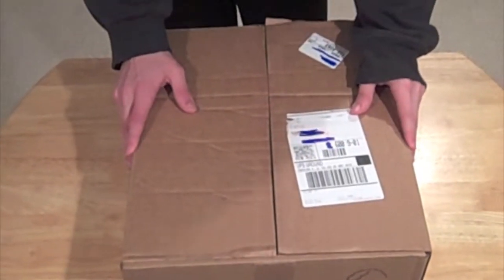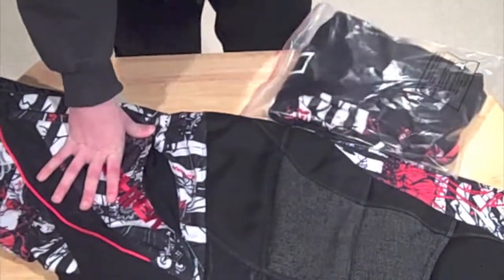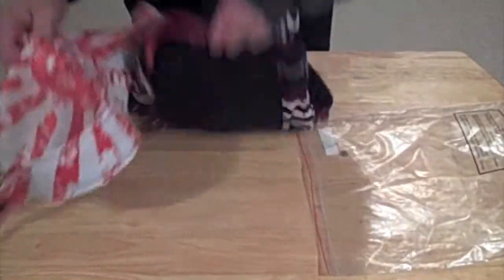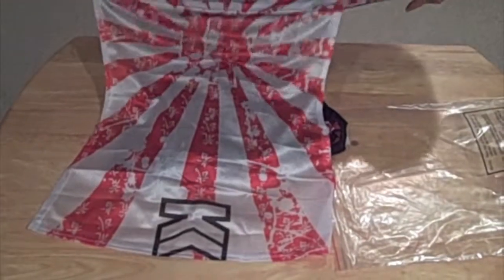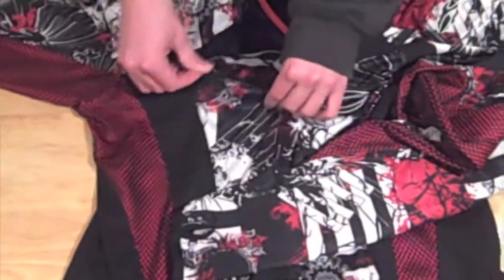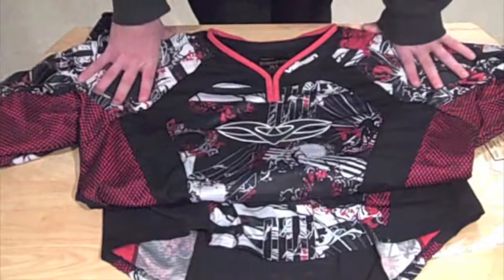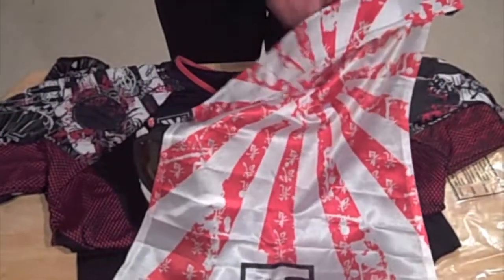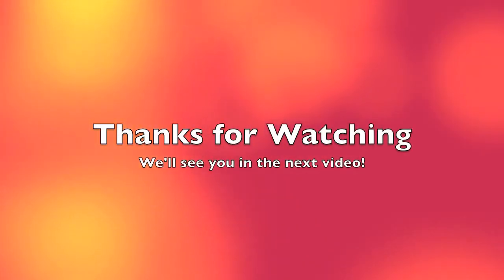Review of the Valken Traumatic Pants+Custom Jersey+Kahn Sandana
Today, we have the review of the Valken Pants and Customizable Jersey in the Traumatic color. We highly recommend this paintball equipment to all players. Although it is a little pricey, it is worth every penny. New videos will be uploaded every Friday.

Thanks,
TheHelpfulReviewers